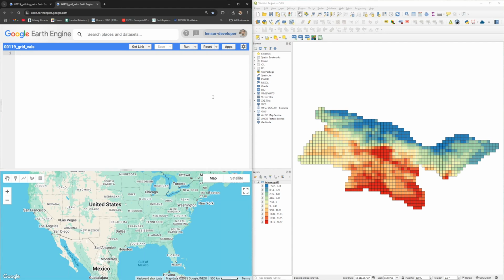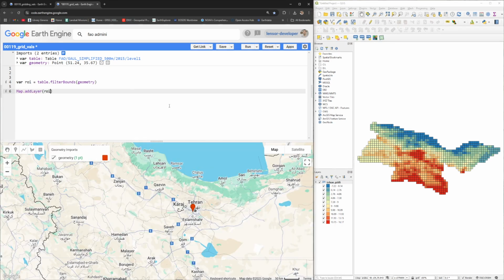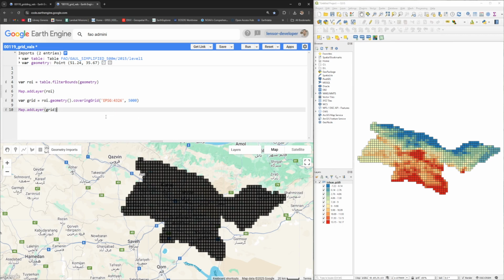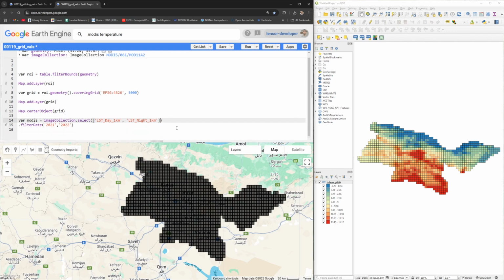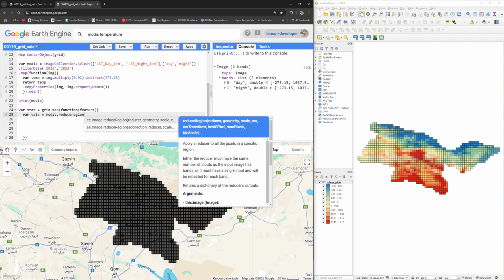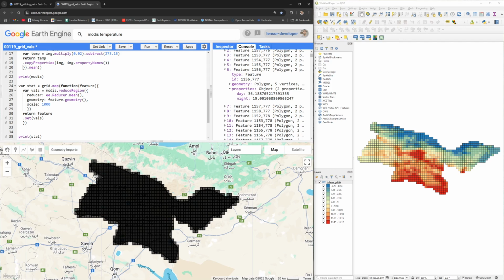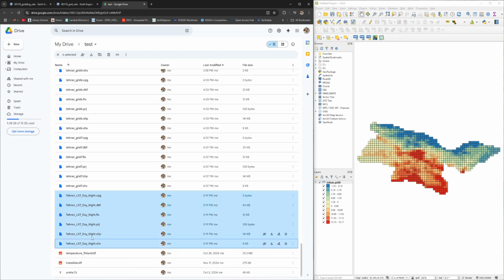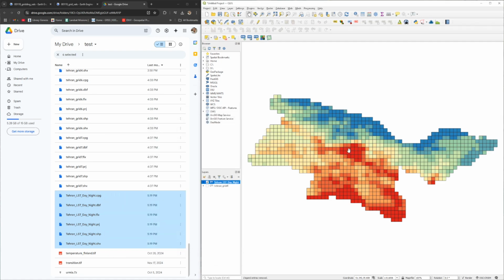Google Earth Engine Tutorial-103: Gridding Satellite Images